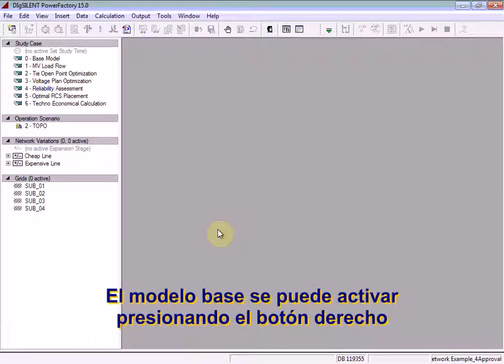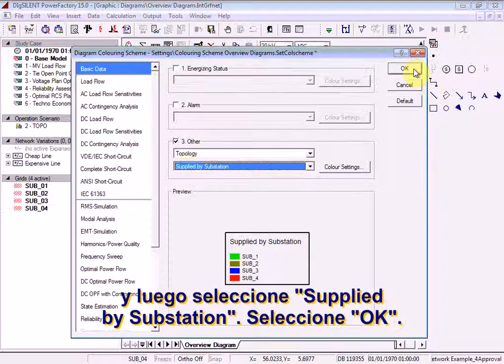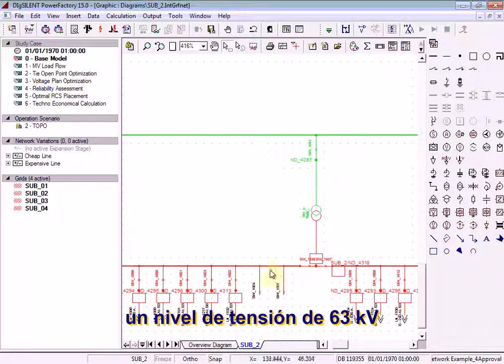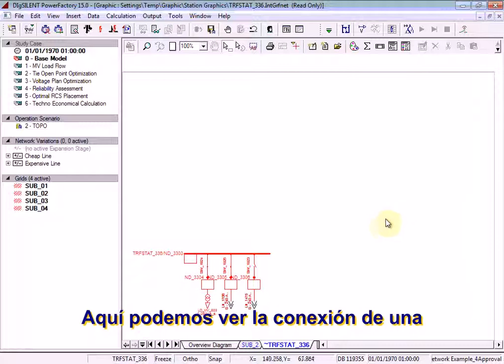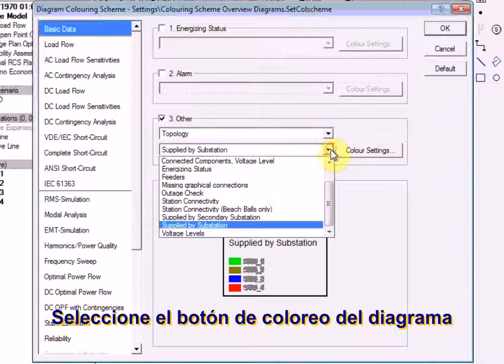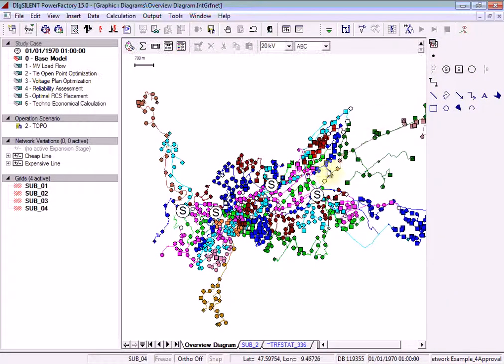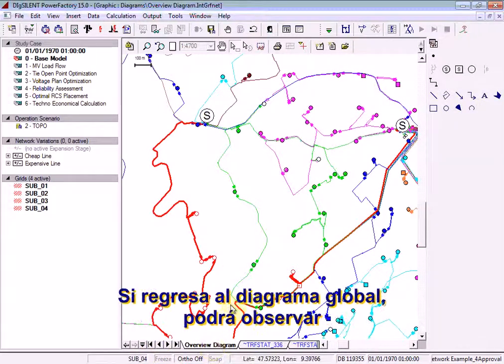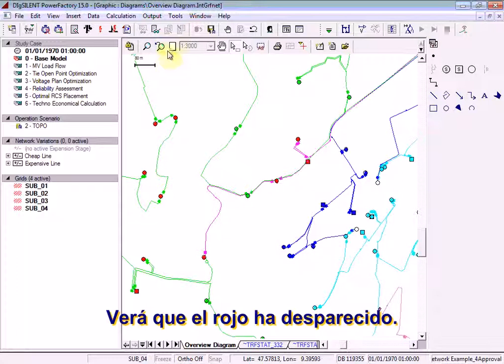Tutorial: Base Model - Distribución MT de PowerFactory DIgSILENT Subtitulado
Parte 1 de 7: MV 0 - Base Model (Modelo Base)
Video de DIgSILENT PowerFactory Subtitulado